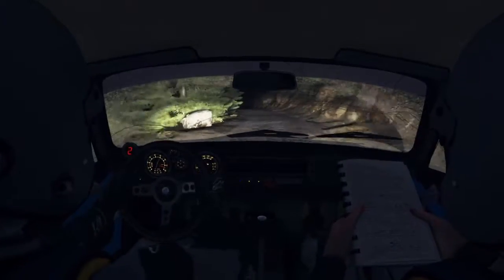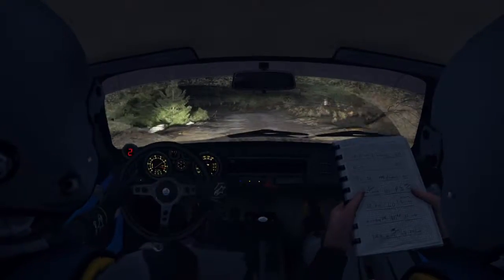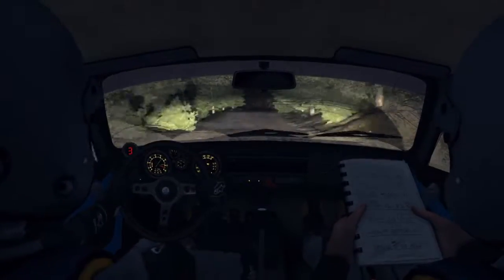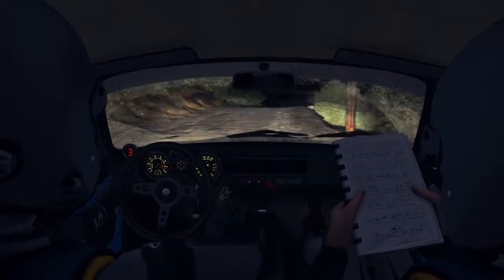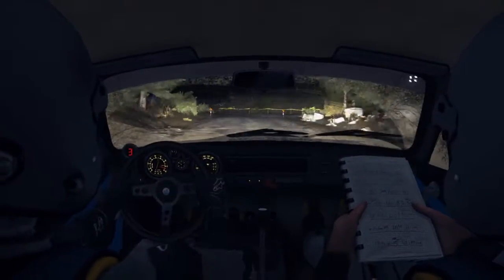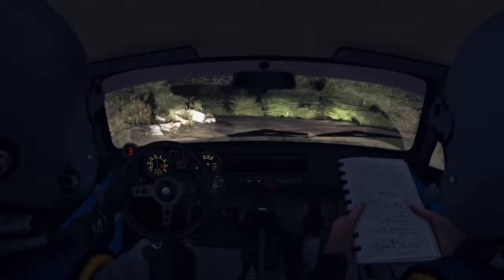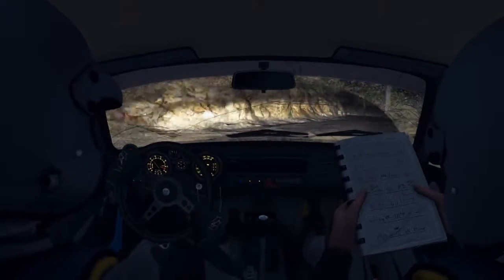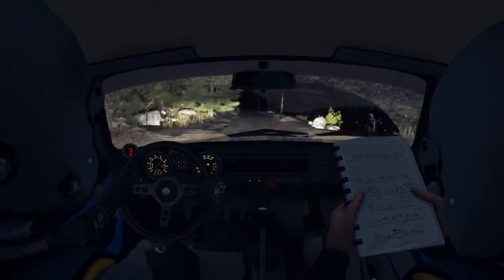First Night Race {DiRT Rally}